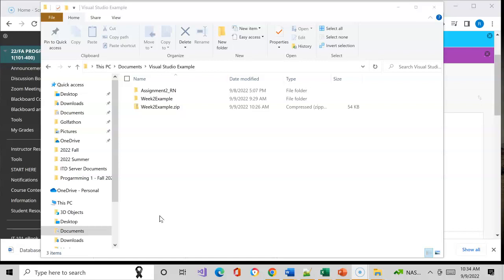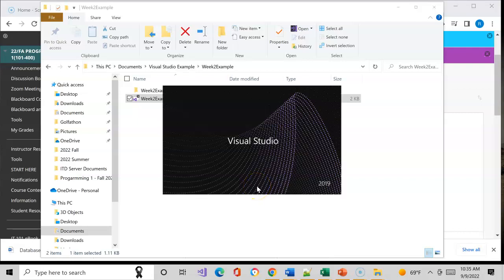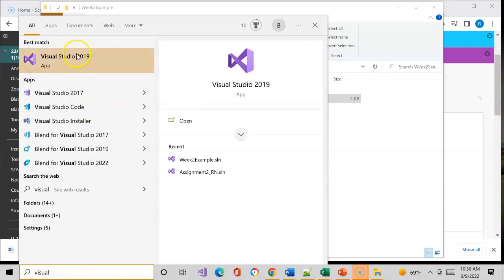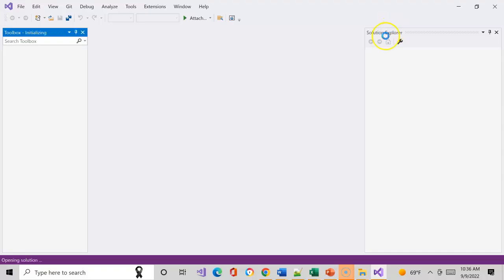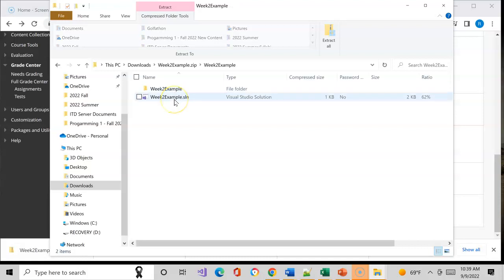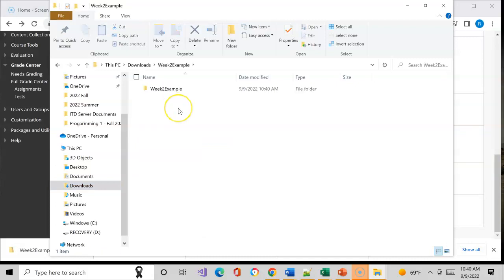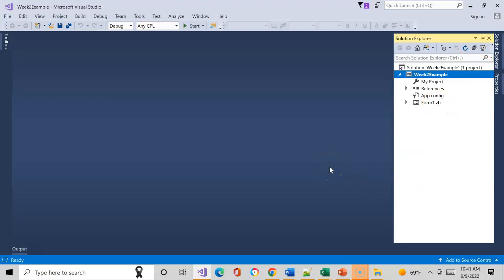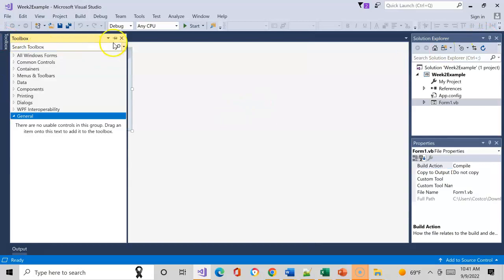Opening, Unzipping and Opening a Project